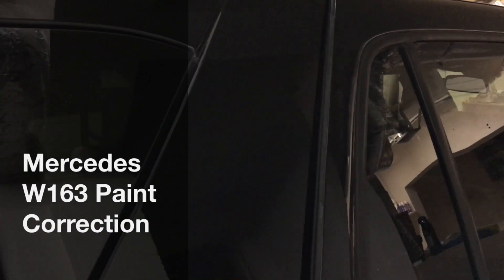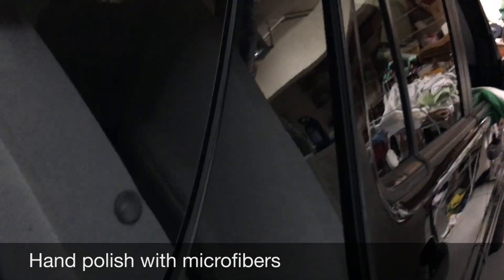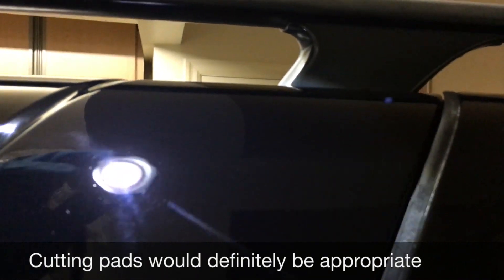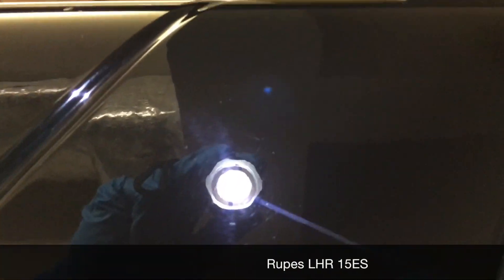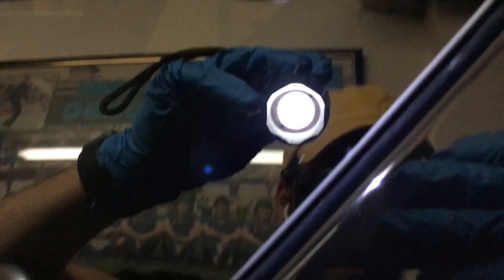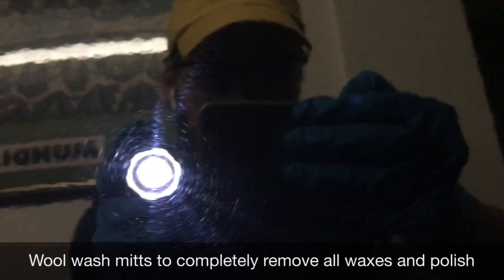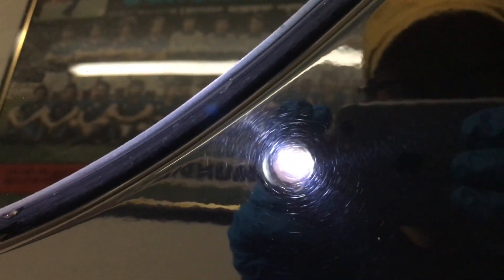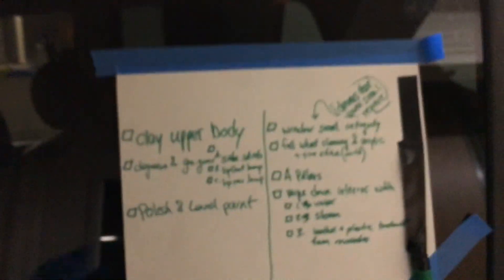Mercedes W163 Paint Correction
This video is about Mercedes W163 Paint Correction with a close look and explanation of the degradation and subsequent  correction.